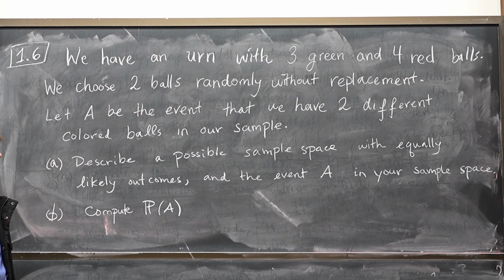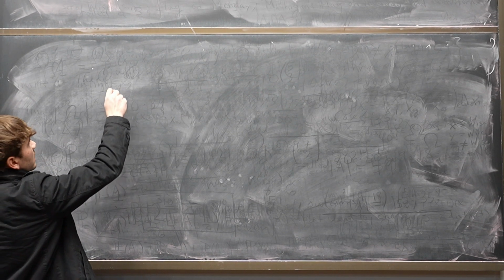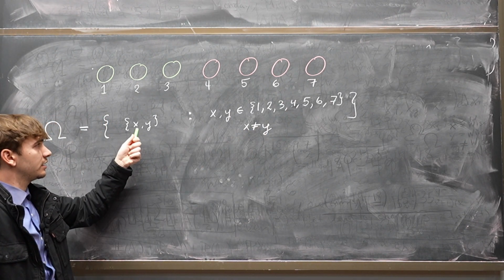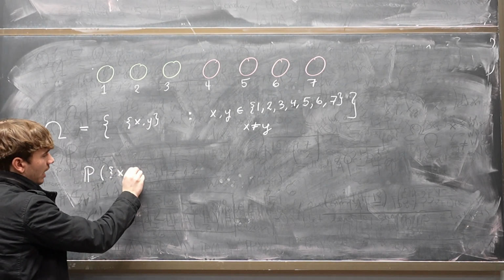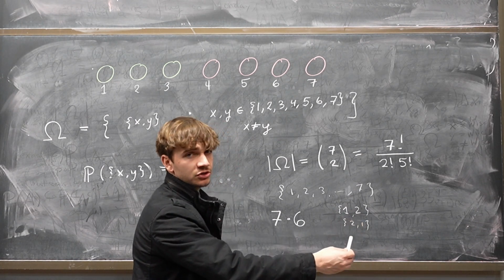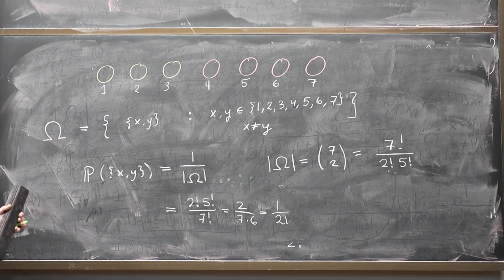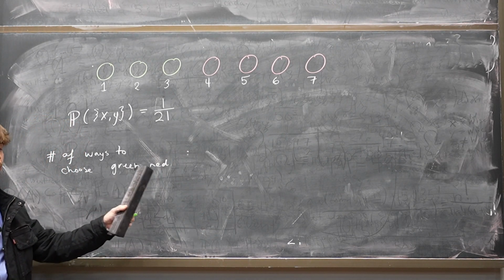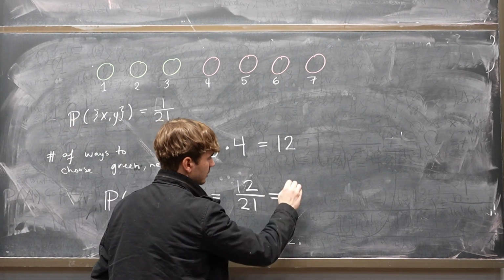An Urn with 3 Green and 4 Red Balls (Probability Exercise 1.6)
Today we solve Exercise 1.6 from Chapter 1 of Introduction to Probability by Anderson, Seppalainen, and Valko. Enjoy!